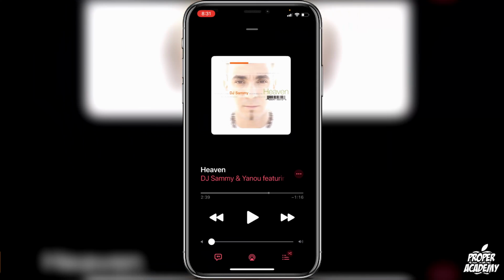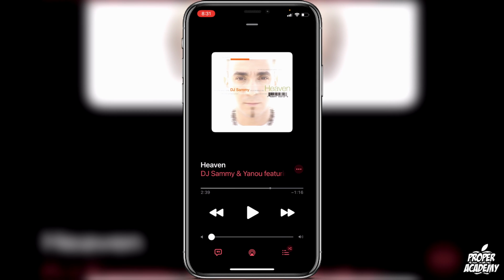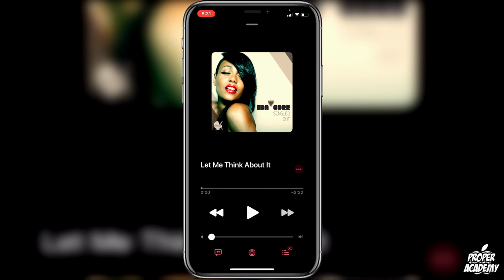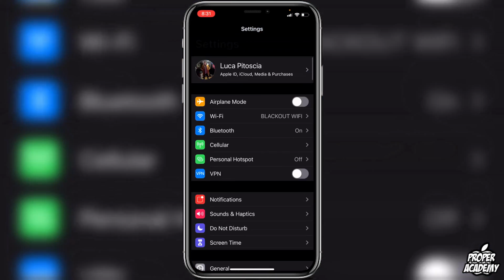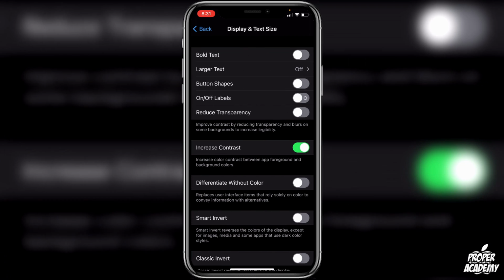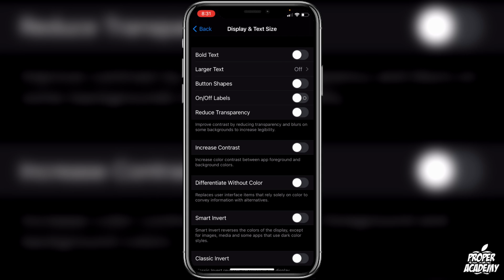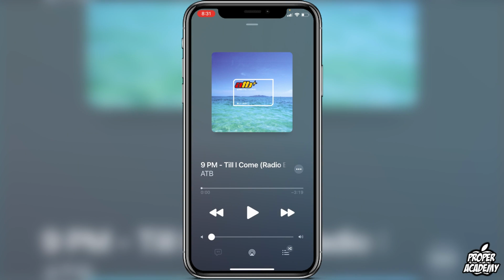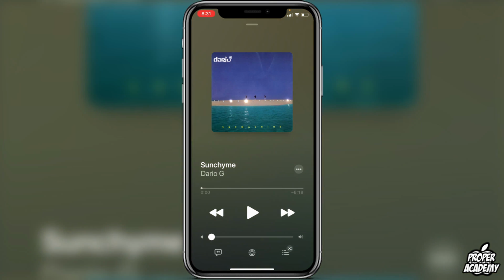How To Customize Apple Music Background 📲| Adaptive Background Colour | Apple Music Aesthetic iOS 14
In today's video we show you How To Customize Apple Music Background.